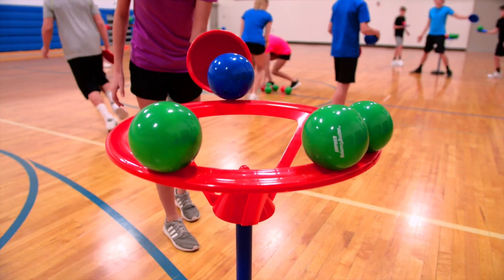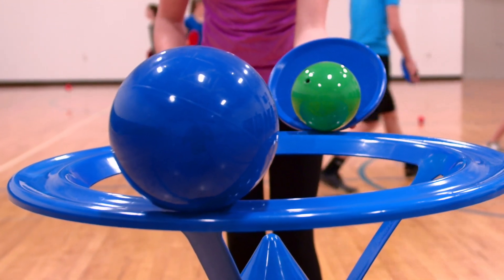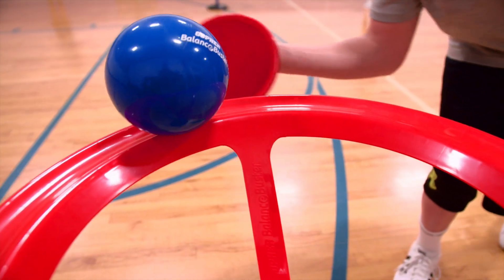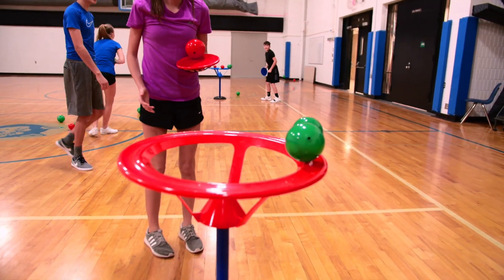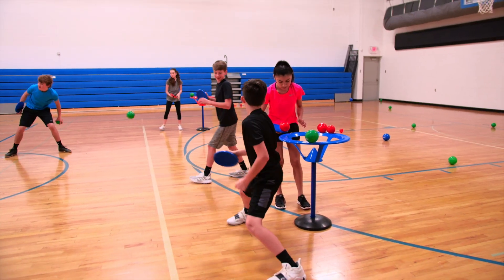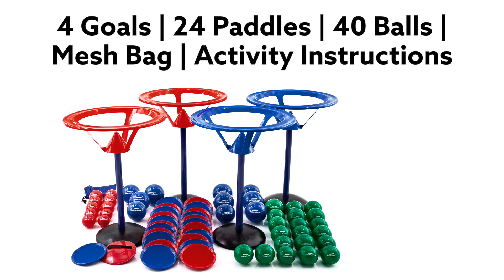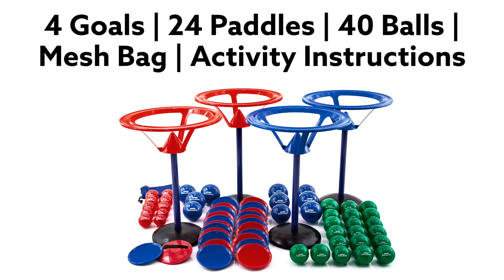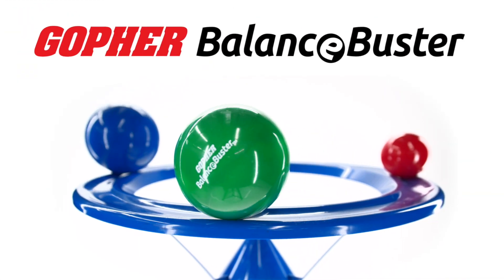Carefully balance balls on paddles and transfer them to your goal!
During these entertaining balance activities, players balance the ball on their paddles while racing toward one of their goals at either end of the playing area. Once at their goal, players need to transfer the ball onto the rim of the goal using only their paddle. But watch out! Opponents can attempt to throw balls at your goal to knock off balls. Players can also use their paddles to block shots and defend their goal. The team with the most points wins! Plastic paddles feature an adjustable strap for extra safety.

Set includes 4 goals with rubber bases (2 ea red, blue; 36"H x 24" dia), 24 paddles, 40 balls (20 ea 4" dia; 10 ea 2.5", 6" dia), a VersaBag mesh storage bag, and activity instructions.